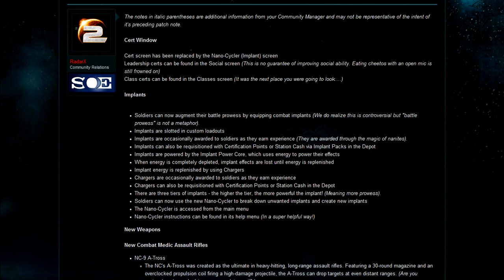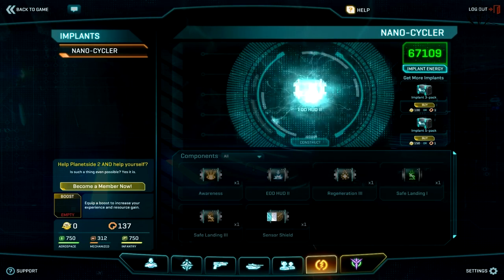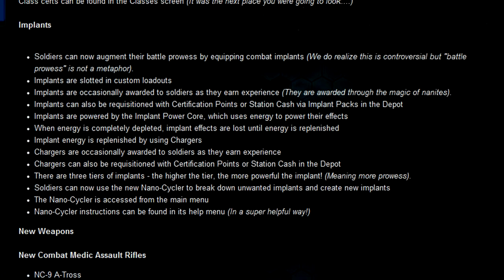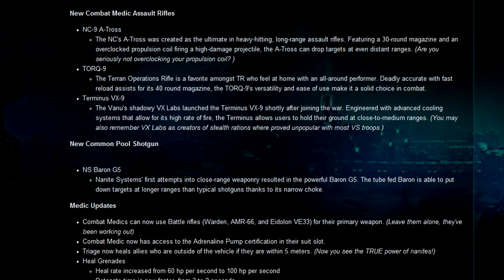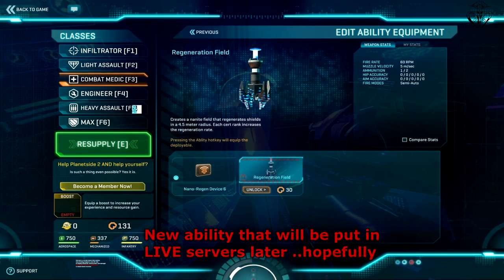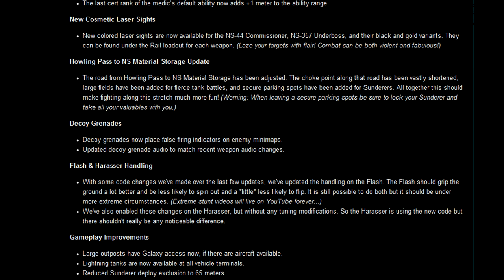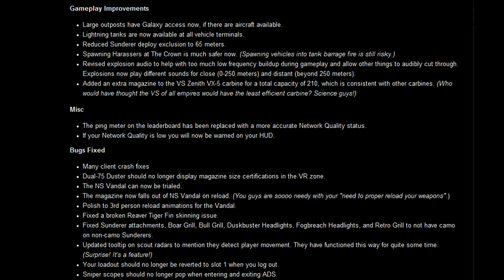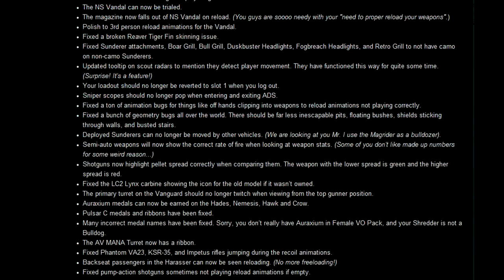Planetside 2 Medic-Implant update Review